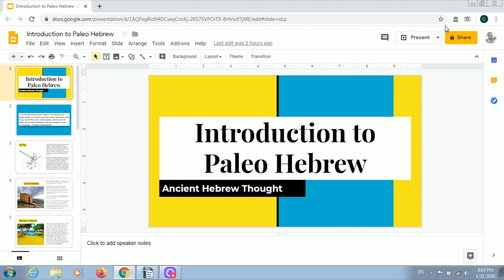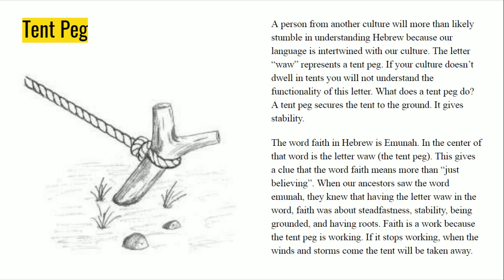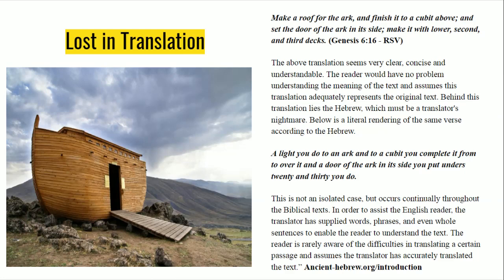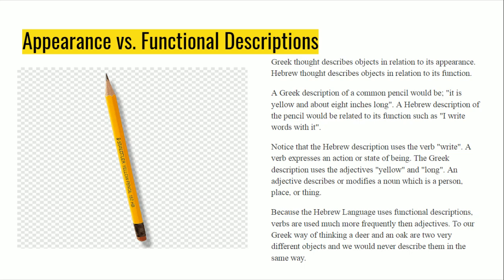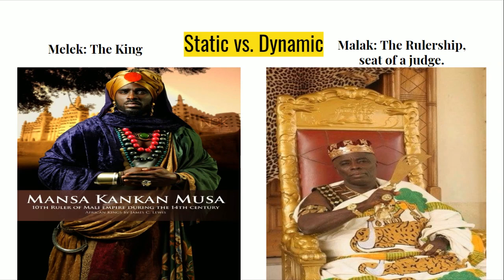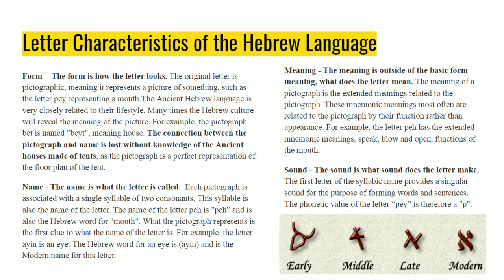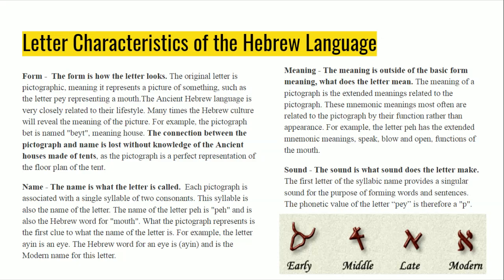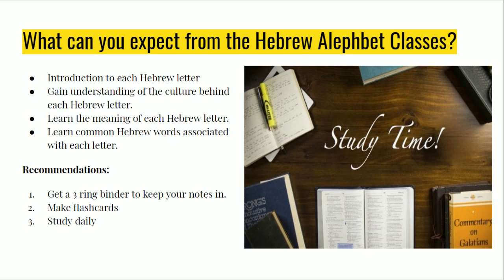Class 1: Introduction to Paleo Hebrew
Learn more about the workbook "Shew Thyself Approved: A Woman's Guide to Studying, Living, and Sharing the Word of Yah @

Shalom (Peace) sisters! The purpose of this YouTube channel is to accompany my website called Living the Torah Life where I encourage sisters to embrace Torah in today's world. Torah is the Hebrew word that means instruction. The first 5 books of the bible are known as the Torah.  I plan to  upload a new video once per week. The videos will include singing praises to Yah, prayer for the daughters of Zion, a Hebrew word of the week, and Scripture reading and reflection.

Please take note that I believe in the whole bible. I believe in obeying the instruction that Yah gave in the Torah,. I believe in Yahshua the Messiah, and the Ruach haKodesh (Holy Spirit).

Please note: Although I am a member of the Women of the Whirlwind Prayer Ministry they are not responsible for the information shared on my blog or YouTube channel.

Personal Bio: As you probably already know my name is Candace "Yiskah" Wells and am the wife of a Yah fearing man named Derick and we have 3 children. I've been keeping Torah for 15 years although I wasn't aware of my Hebrew Heritage until 2017. For those of you that are new to the term "Torah"; I simply mean that I believe and adhere to the whole bible which includes the Old Testament; properly called the TANACH.)

I am a resident teacher for Women of the Whirlwind, a Women’s and Intercessory Prayer ministry founded by Mother Malakah Phillips of Rebirth of a Nation: Hebrew Nation Building with Moreh Morris Williams and Moreh Joshua Cullins and in collaboration with Minister Onleilove Alston, Prophetic Whirlwind.

The purpose of this page, my blog, and YouTube channel is to encourage sisters to embrace the Scripture in spirit and truth.😁

If you would like to receive encouragement for your walk with the Most High go and sign up for "The Kodesh (Holy) Letter which will be sent every 1st day of the week.

Shalom!